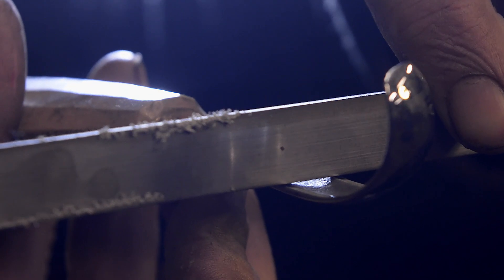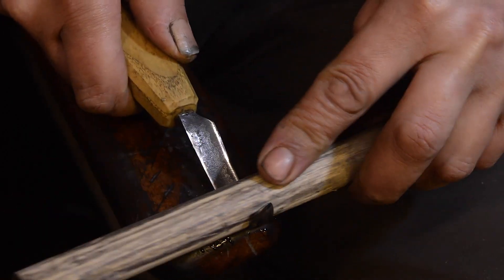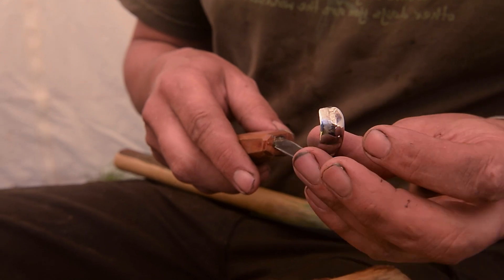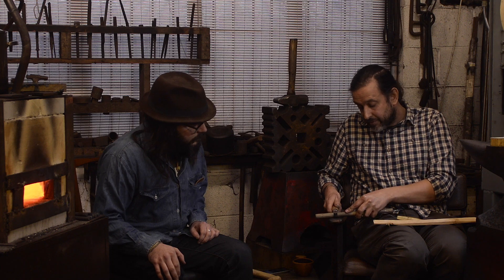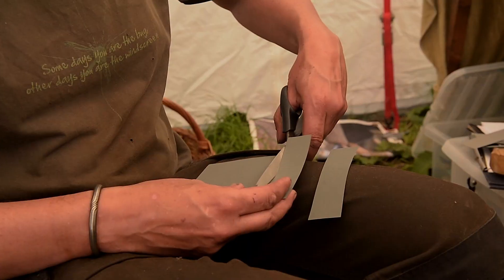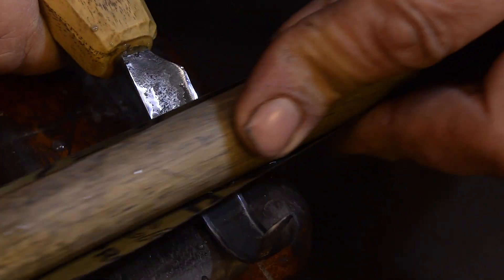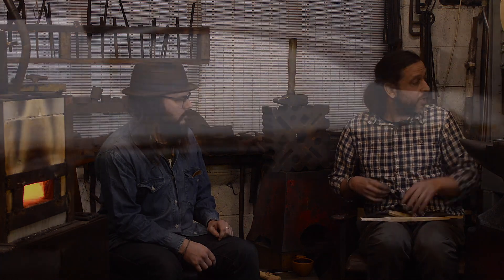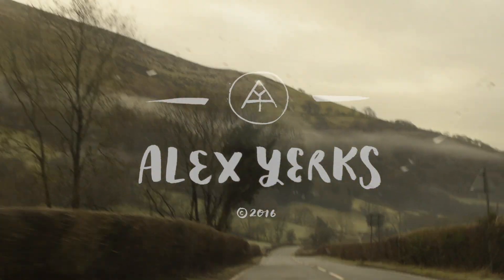Sharpening Lite Version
Really excited to publish this film I've been commissioned by Nic Westermann to produce which will be focused solely on sharpening the unique carving hooks that he hand forges in his workshop in Machynlleth, Wales.
Nic has spent years developing his unique design and take towards hook tools. The game changer was having the inner bevel of the tool hollowed which leaves you with two distinct tram lines that aid in the ease of tool maintenance. There are many like his now but none are a proper Nic Westermann.
There will be two releases - one which is a shorter film that gets right down to the nitty gritty part of sharpening and the other will be a longer discussion Nic and I have on the subject.
Production of the film is underway and it will take me some time.